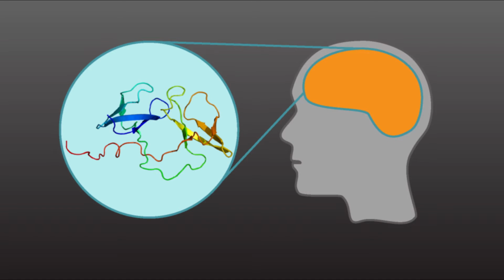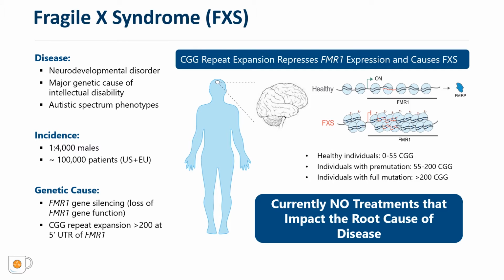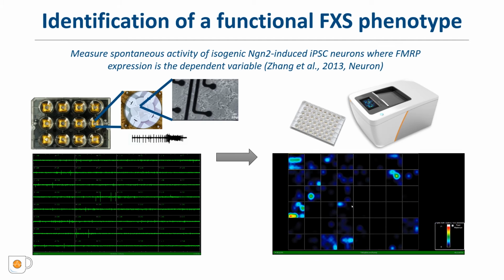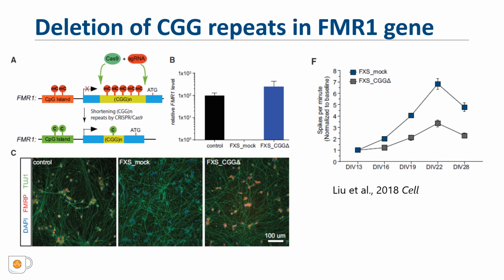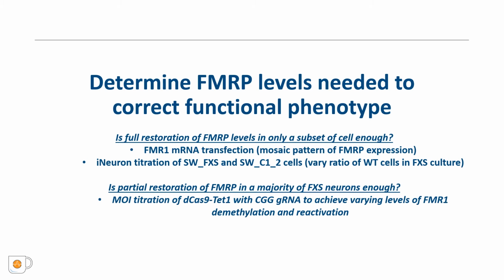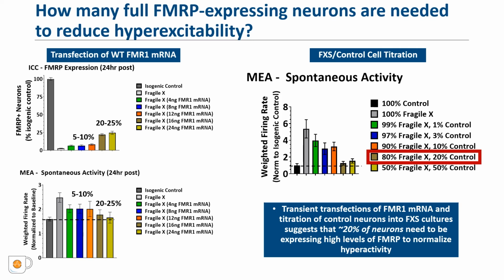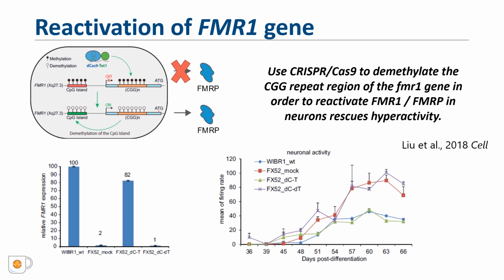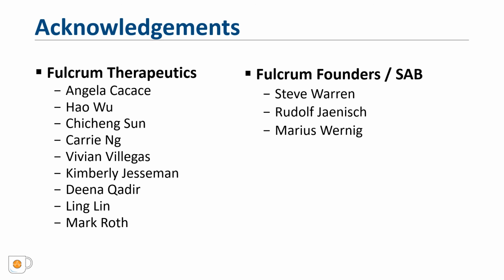Fragile X study on the Maestro multiwell MEA system: Coffee Break Webinar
Fragile X phenotype recorded on Axion's multiwell MEA system.

Fragile X syndrome is the most prevalent genetic form of intellectual disability. There is no cure or treatment due in part to the complexity in the Fragile X syndrome neuronal circuitry. In this webinar, Dr. John Graef (Fulcrum Therapeutics), using the Maestro multiwell MEA system, demonstrates how using CRISPR gene-editing and patient-derived cells Fulcrum can create the Fragile X syndrome phenotype in a dish. Moreover, this approach has enabled an estimate of the level of FMRP protein expression required to correct the observed Fragile X syndrome phenotype.

What is a multiwell MEA assay?
Axion’s microelectrode array (MEA), also known as multielectrode array, plates have a grid of tightly spaced electrodes embedded in the culture surface of each well. Electrically active cells, such as neurons, can be cultured over the electrodes. Over time, as the cultures become established, they form cohesive networks and present an electrophysiological profile. The resulting electrical activity, spontaneous or induced firing of neurons, is captured from each electrode on a microsecond timescale providing both temporally and spatially precise data.